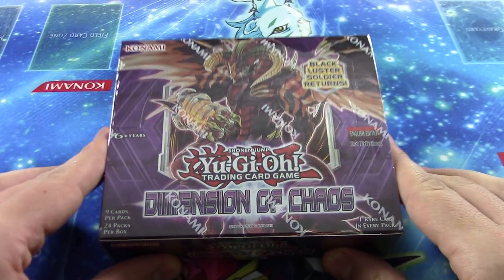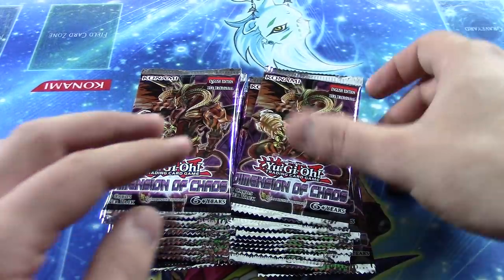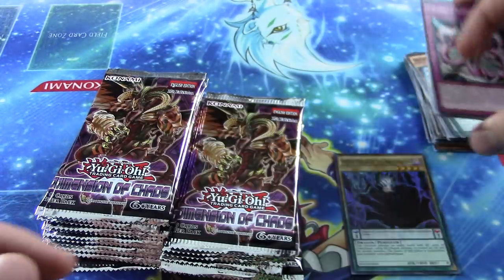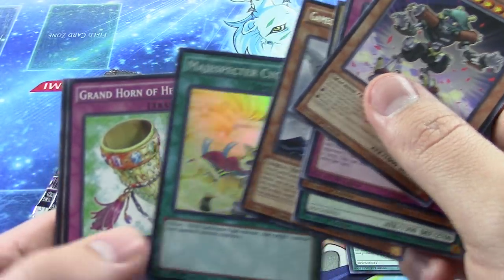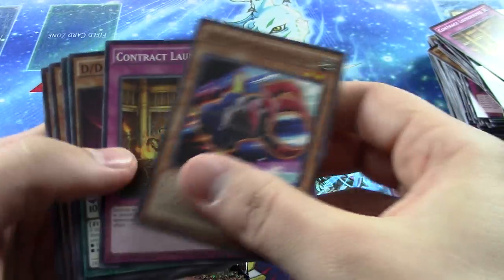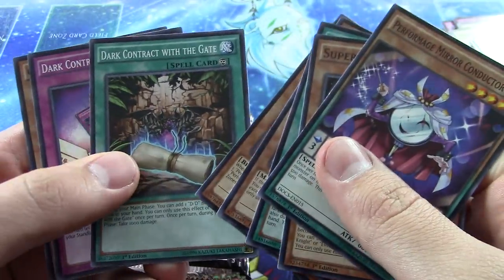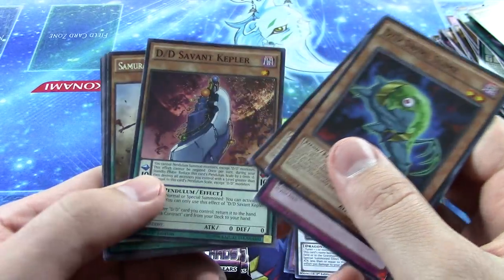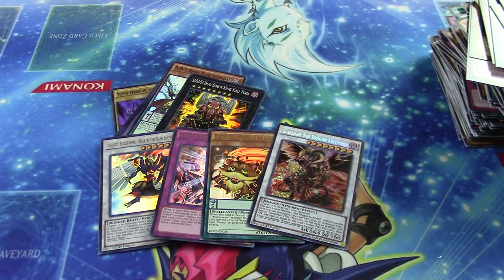Opening a Yugioh Dimension of Chaos 1st Edition Booster Box!!! Plus San Jose YCS UPDATE!!